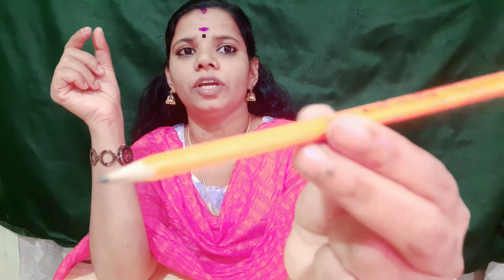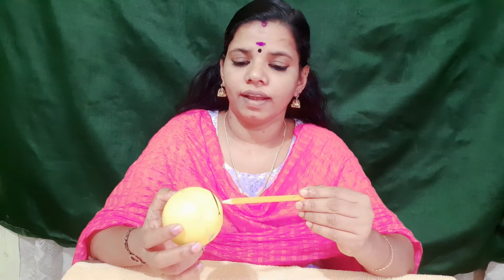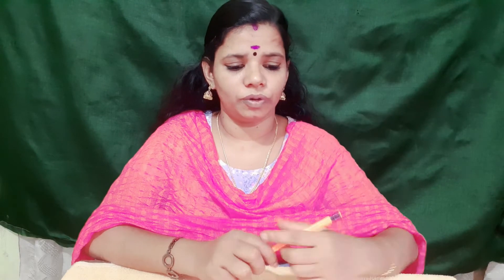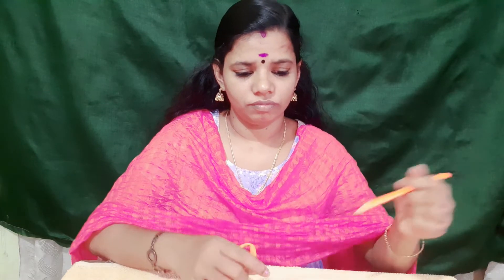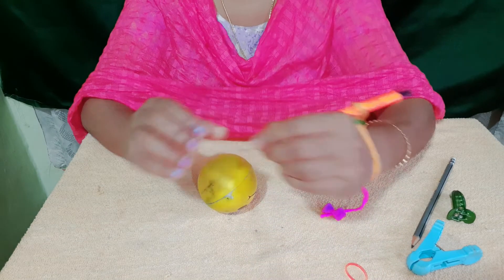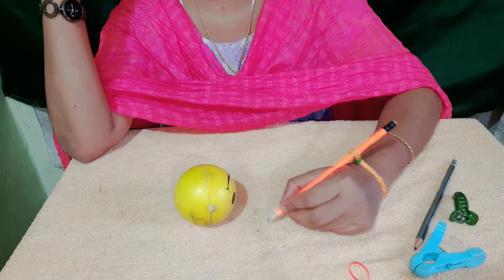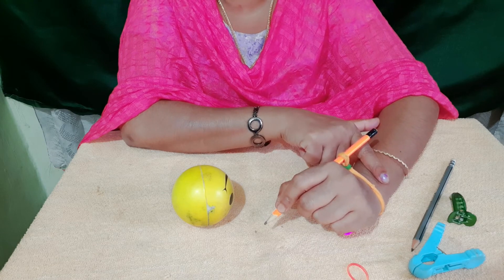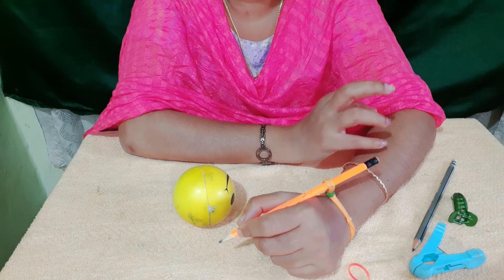കുട്ടികളെ പെൻസിൽ പിടിക്കാൻ പഠിപ്പിക്കാം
കുട്ടികളെ എളുപ്പത്തിൽ പെൻസിൽ പിടിക്കുന്നതിനും പെൻസിൽ ഗ്രിപ്പ് എളുപ്പത്തിൽ വീട്ടിൽ ഉണ്ടാക്കുന്നതിനും ആവശ്യമായിട്ടുള്ള ട്രെയിനിങ്ങുകൾ ആണ് ഇന്നത്തെ ക്ലാസിൽ ഉൾപ്പെടുത്തിയിരിക്കുന്നത്